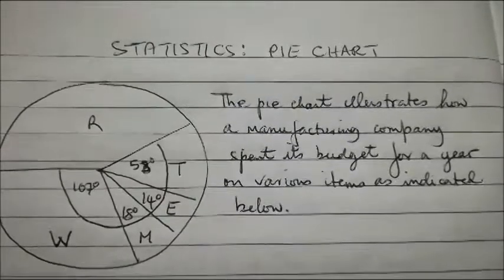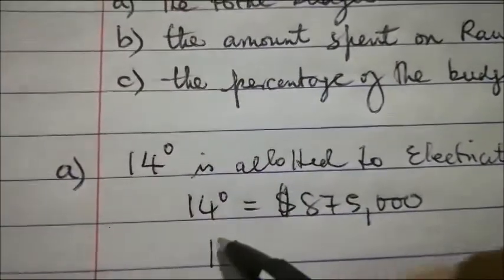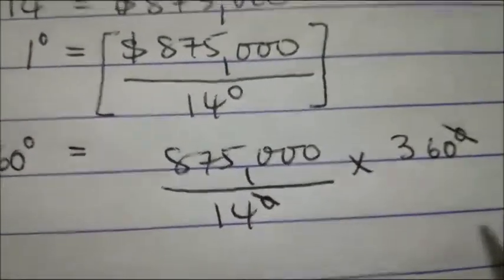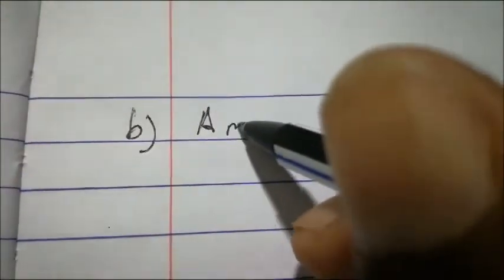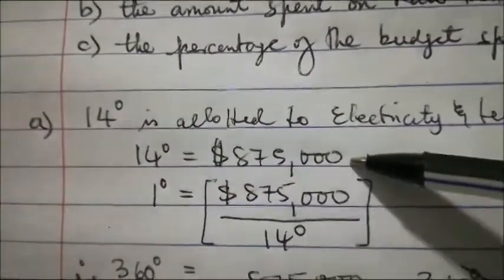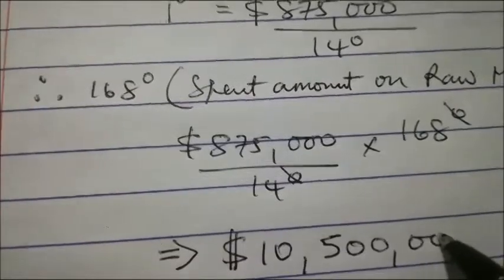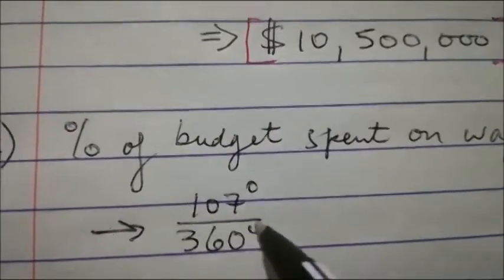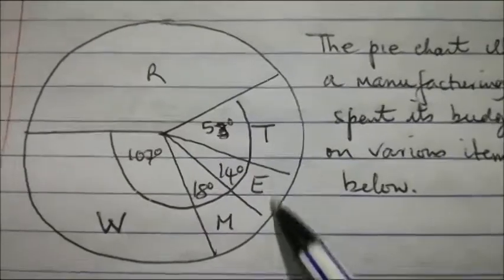Statistics Using The Pie chart 1